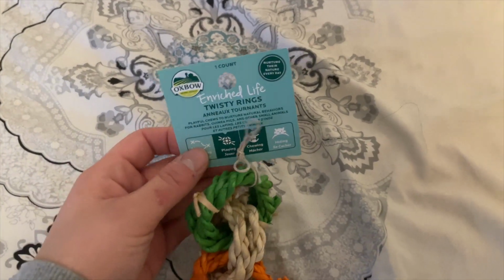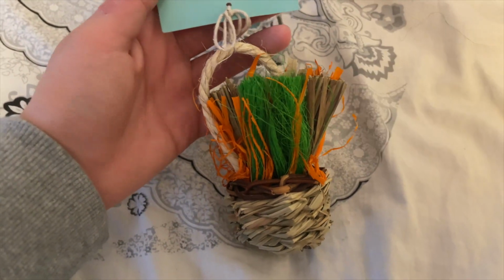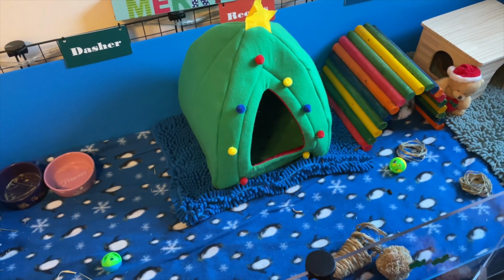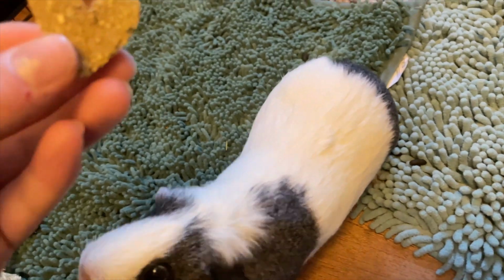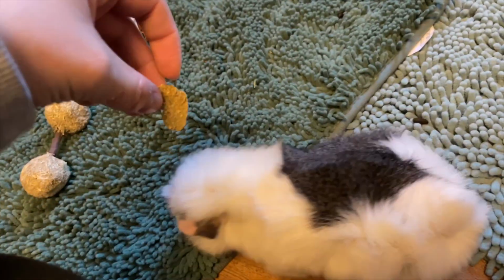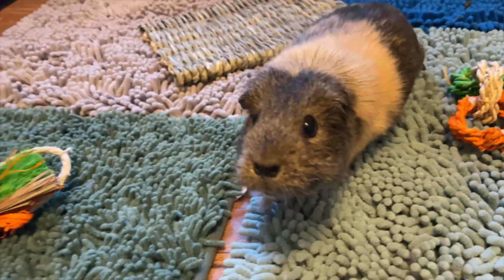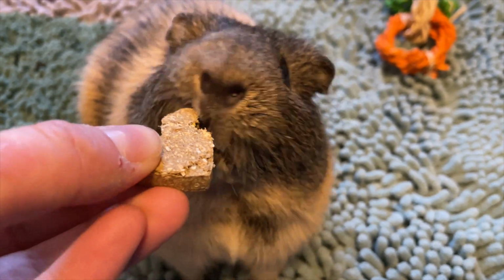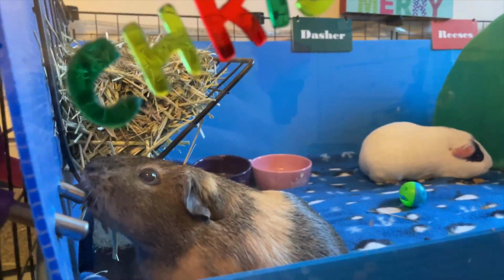The Guinea Pigs Open & Explore Their Gifts | Merry Pigmas 2020!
Merry Pigmas everyone! This is a video of my guinea pigs opening up their Christmas gifts and playing with them. I gave them some awesome gifts and they loved them so much! I hope that everyone has a safe and Merry Christmas! Have a great rest of your day! 🎄💗

Links To The Gifts I Got Them:
*Timbells

Where I got my guinea pig c&c cage!!
The Tripod I Use!!
Where I get my fleece!!

*The Piggies Favorite Tunnel
*Bath Mats
*Fleece Forests
*Tropical Fiddle Sticks
*Delilah's Wood House
*Strawberry Fleece Hidey
*Guinea Pig Playpen
*Critical Care
*Twisty Ring Toy

Check out this playlist of cute guinea pig videos and clips! These are adorable guinea pig moments!

This Is A Helpful Guinea Pig Website With Amazing Information:
~FAQ~
My Name:
-Emilie
How Old Am I:
-20 Years Old
What I Film On:
What I Edit On:
- iMovie on MacBook
What I Use For Thumbnails:
- Phonto + Photo Grid